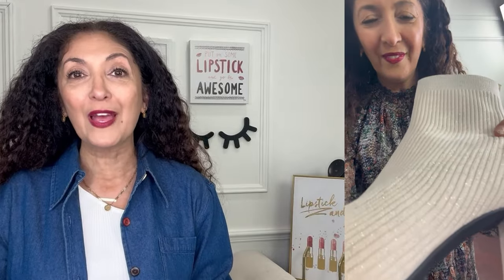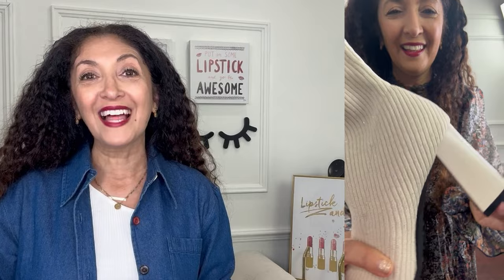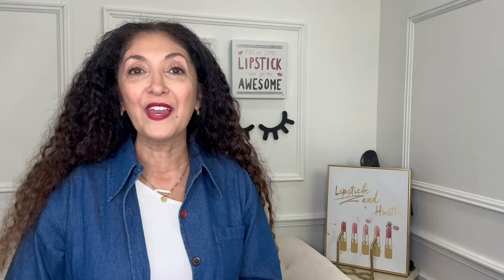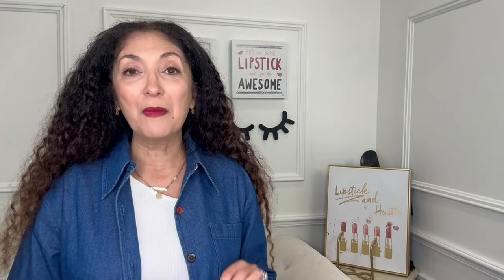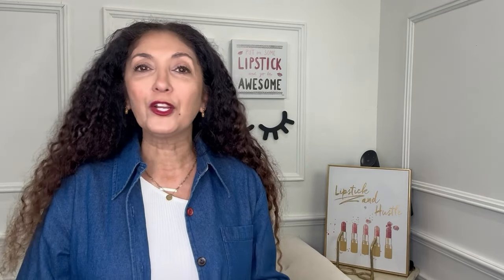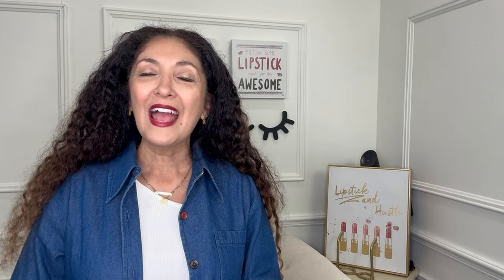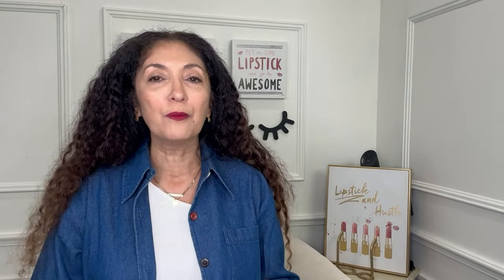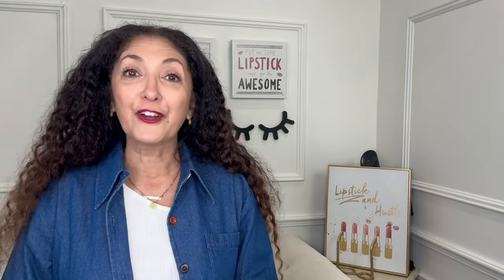How To Wear Boots With Dresses (Featuring Newbella)